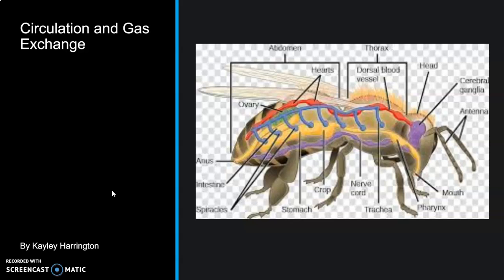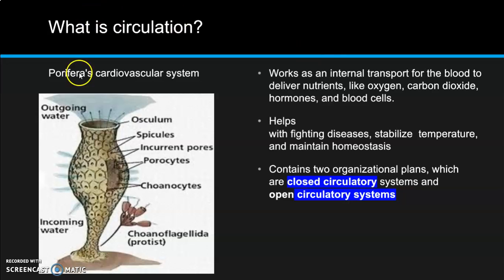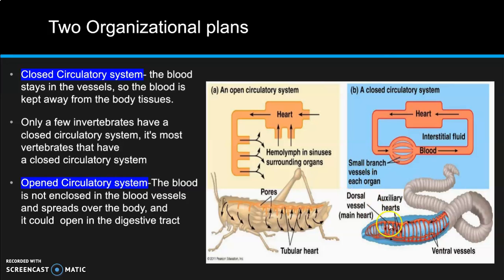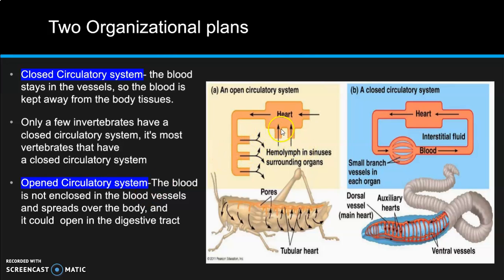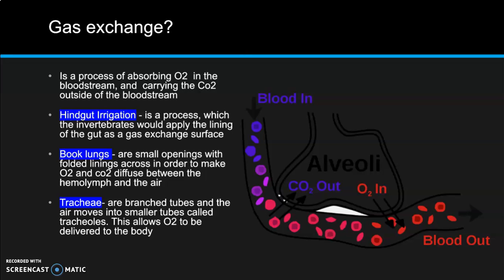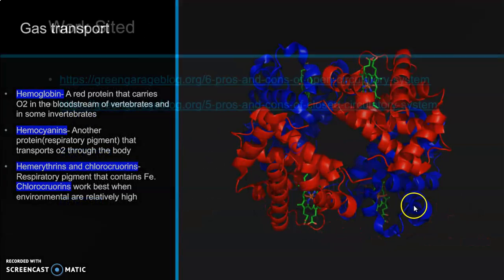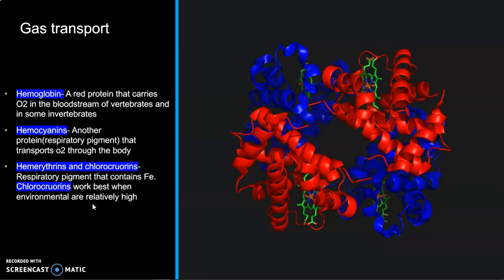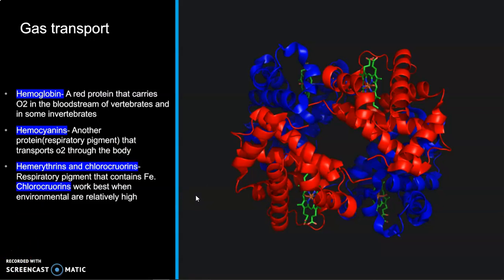Circulation and gas exchange (read description)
I meant to say that some marine invertebrates are the ones that use a process called hindgut irrigation (sea cucumbers use this process), I did not mean marine mammals.